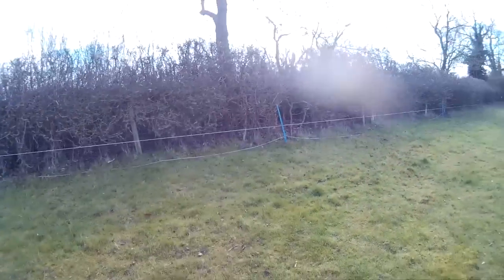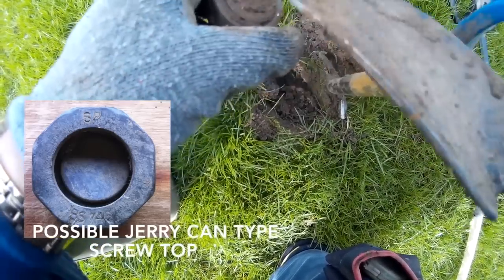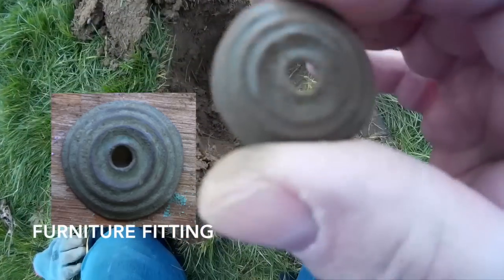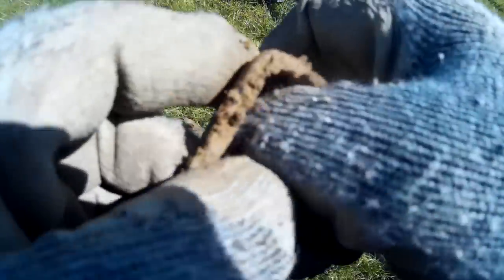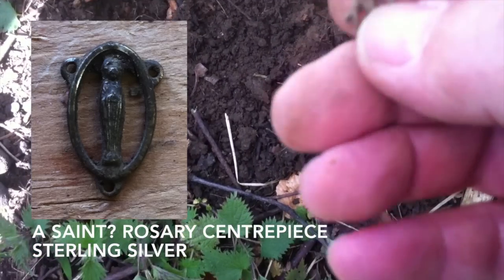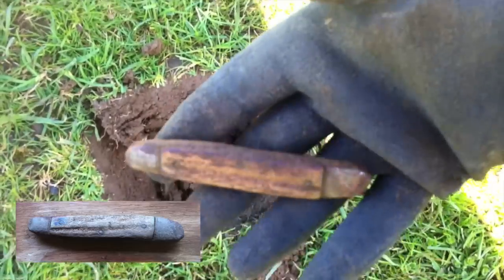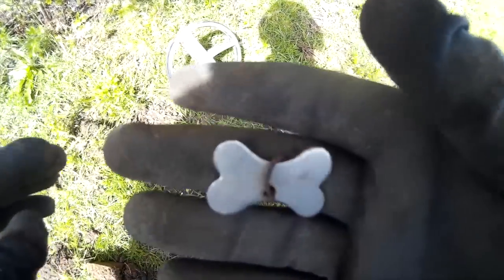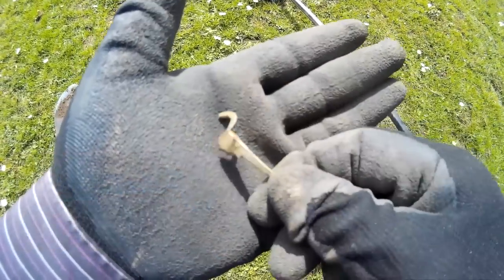Metal Detecting With The History Recovery Channel #67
It's been a couple of weeks since I posted a video so this video is the result of a few short hunts on a Roman Road and surrounding pastures. I hope you enjoy it.